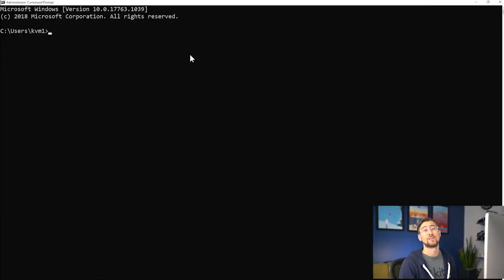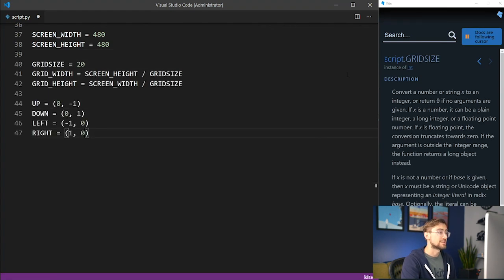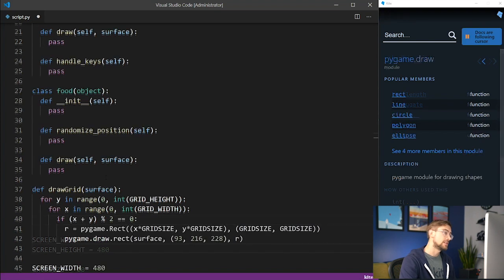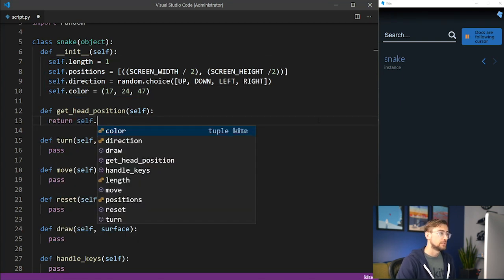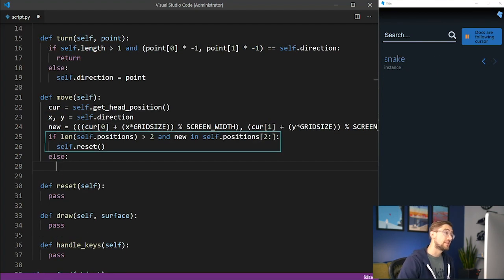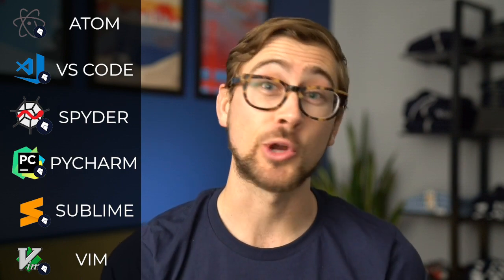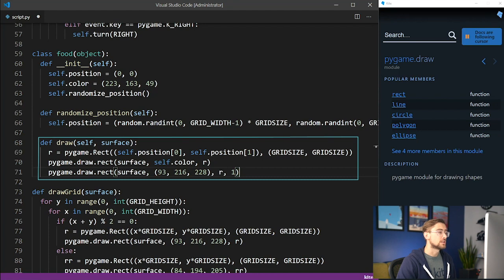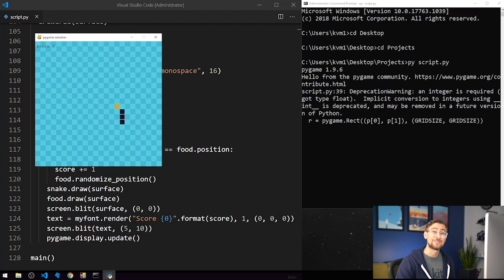How to build SNAKE in Python! [Pygame tutorial 2020]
In this Python tutorial, Caelan uses Pygame, a super cool set of Python modules designed for making simple video games, to build Snake! It can be used to build other retro arcade games like Space Invaders.

⭐ Kite is a free AI-powered coding assistant that will help you code faster and smarter. The Kite plugin integrates with all the top editors and IDEs to give you smart completions and documentation while you’re typing. We made this YouTube channel and Kite to help you be more productive